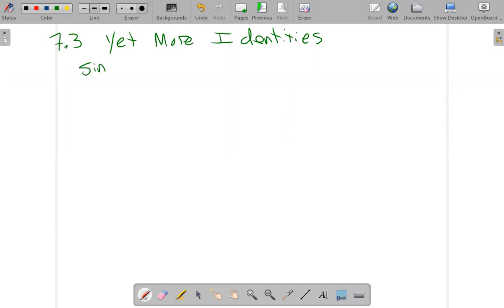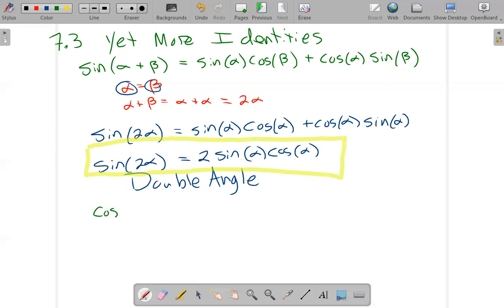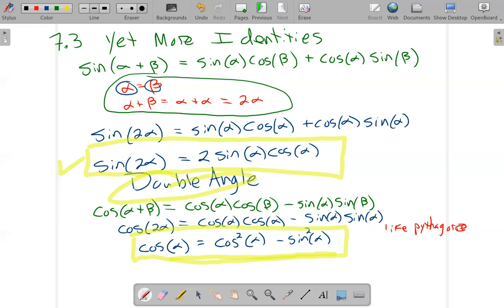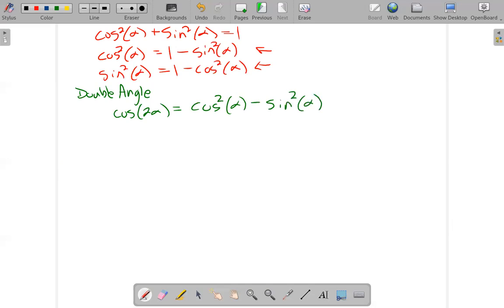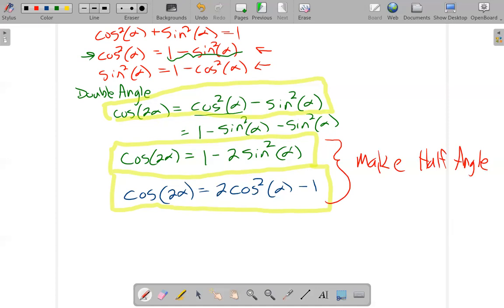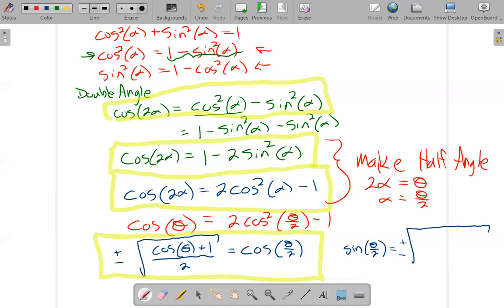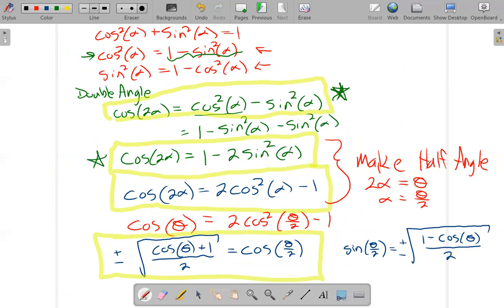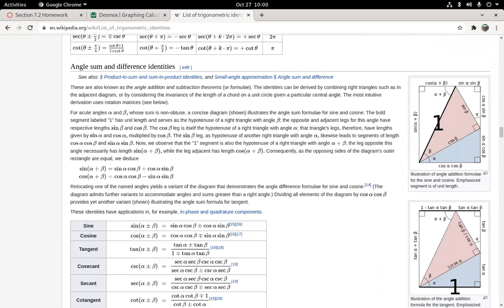MTH112 Section 7.3 Introduction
MTH112 Trigonometry
Section 7.3 Double angle identities